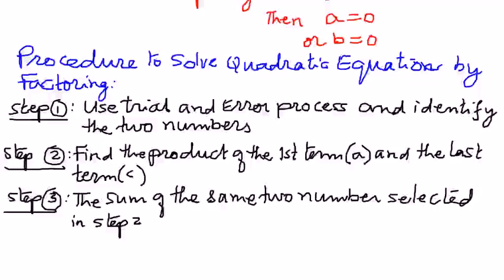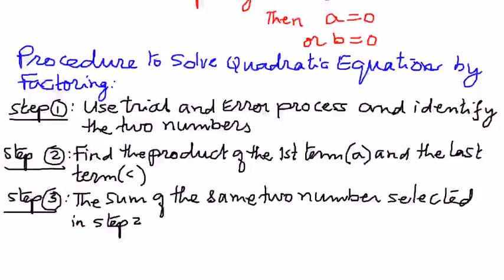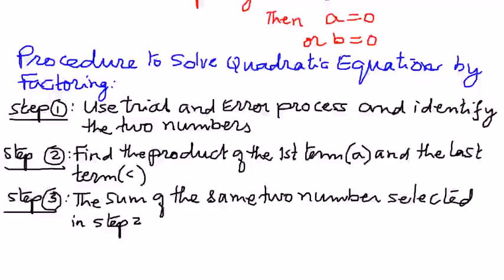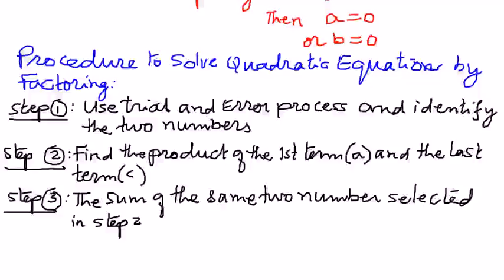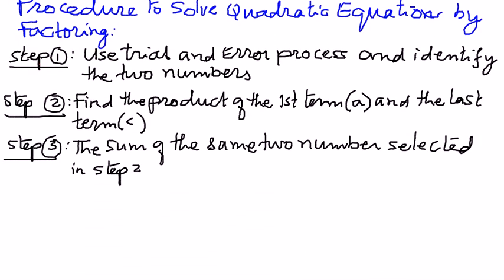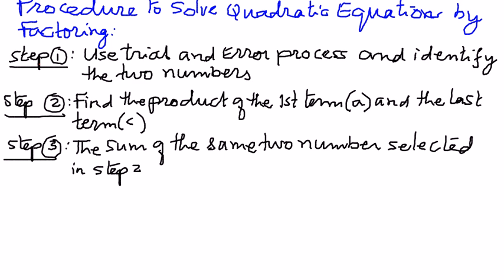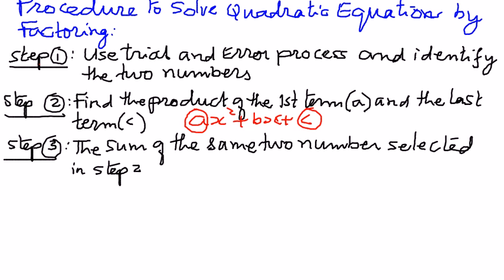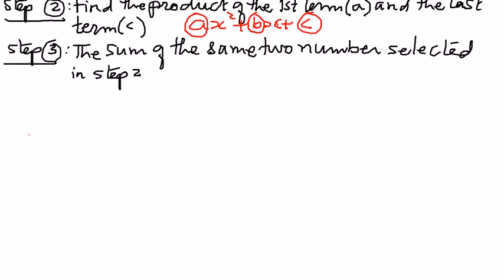Solving Quadratic Equations by Factoring Procedure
In this presentation we shall review the procedure and basic concepts related to Solving Quadratic Equations by Factoring.